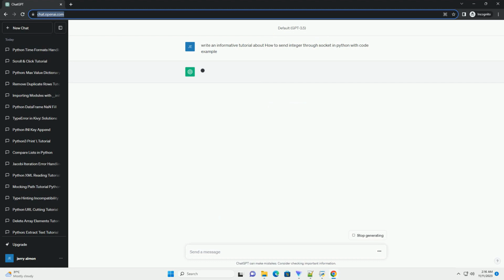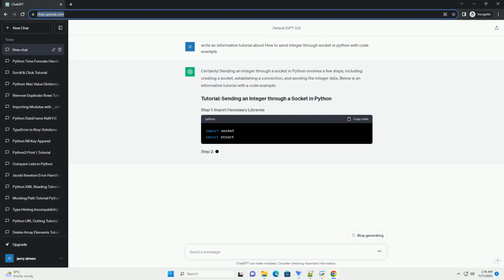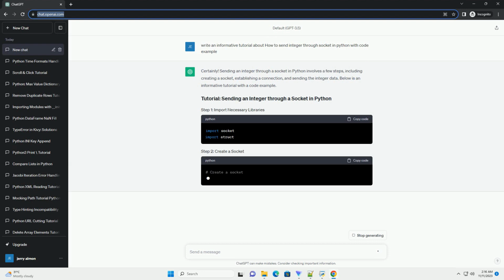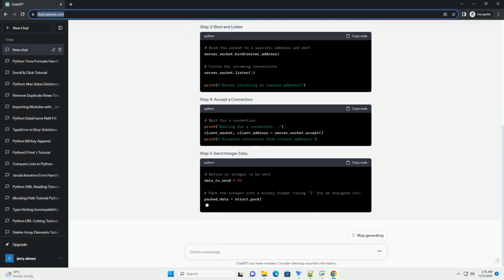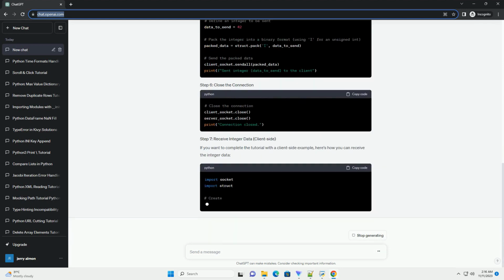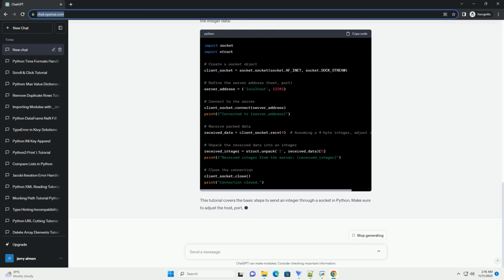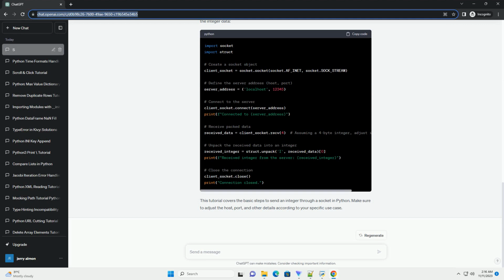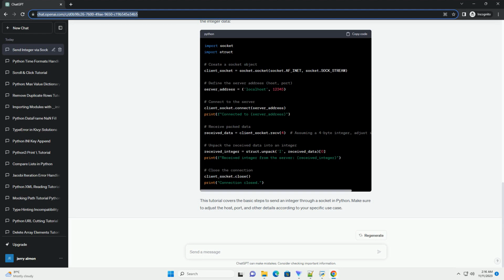How to send integer through socket in python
Certainly! Sending an integer through a socket in Python involves converting the integer to bytes and then sending those bytes over the socket. Below is a step-by-step tutorial with a code example to demonstrate how to achieve this.
Explanation:
Here's the complete code example:
This example assumes that there is a server running on the specified host and port that is ready to receive the integer. Make sure to adapt the host and port according to your specific use case.
ChatGPT
Certainly! Sending an integer through a socket in Python involves a few steps, including creating a socket, establishing a connection, and sending the integer data. Below is an informative tutorial with a code example.
If you want to complete the tutorial with a client-side example, here's how you can receive the integer data:
This tutorial covers the basic steps to send an integer through a socket in Python. Make sure to adjust the host, port, and other details according to your specific use case.
ChatGPT